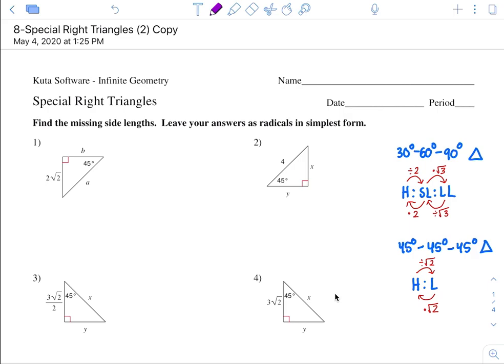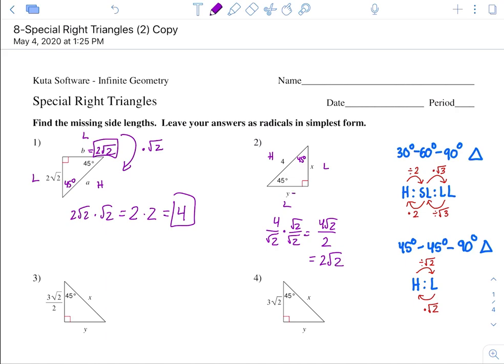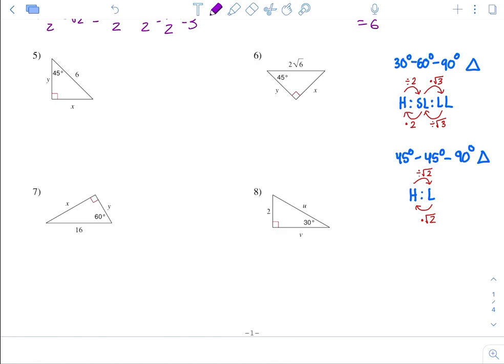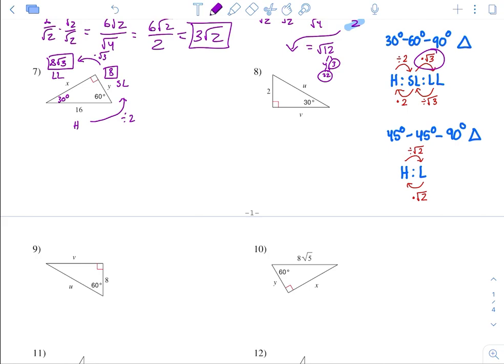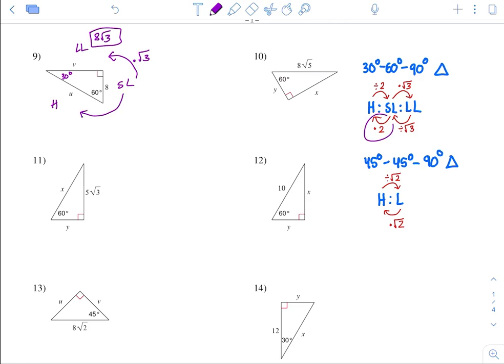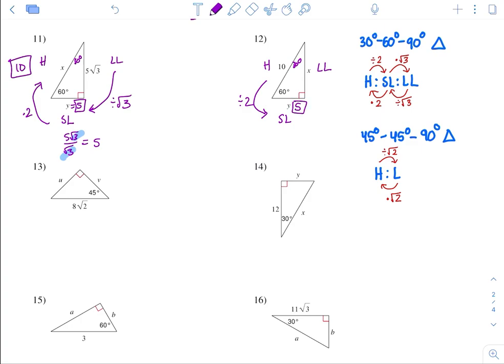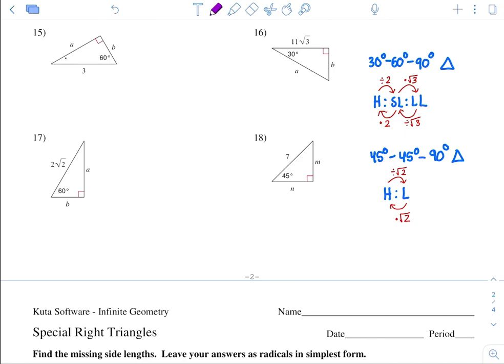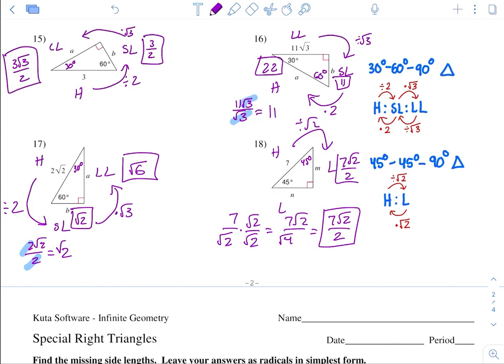Math 2/3 2019-2021 Special Right Triangles